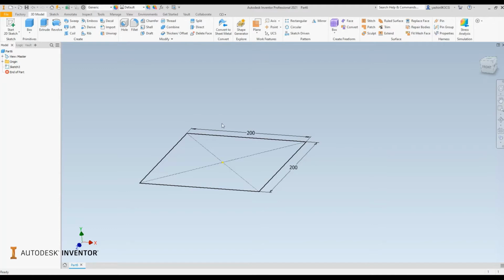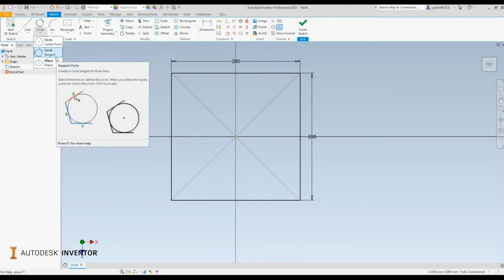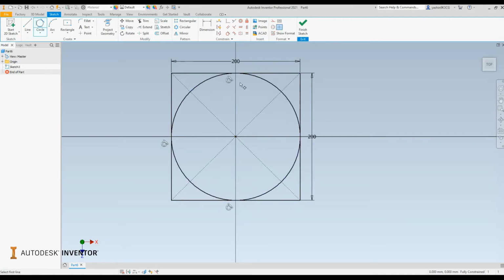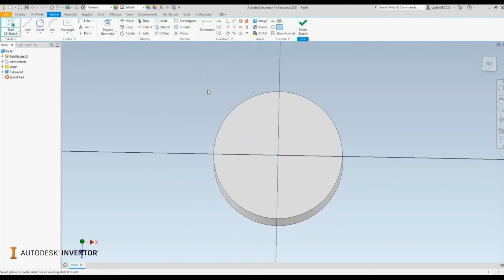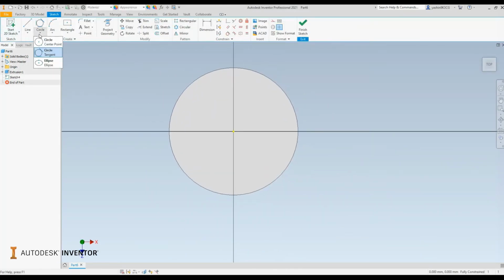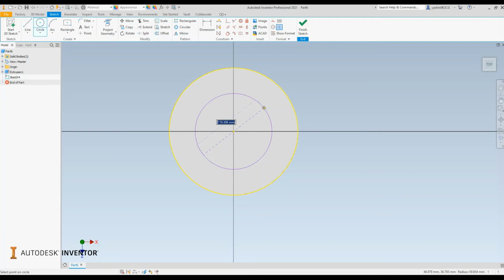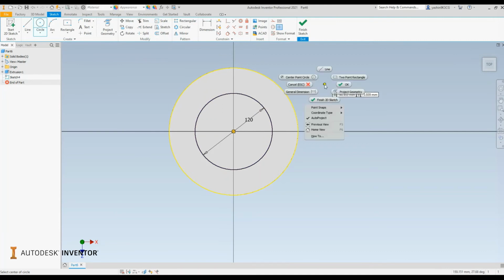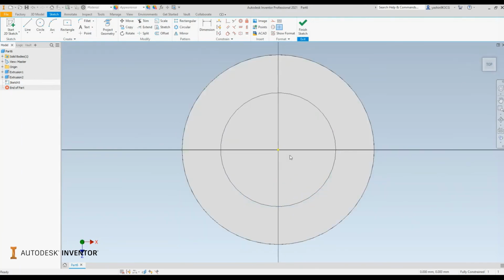Sketch Circle tool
Inventor Sketch Circle tool